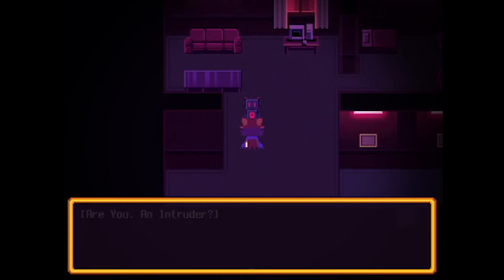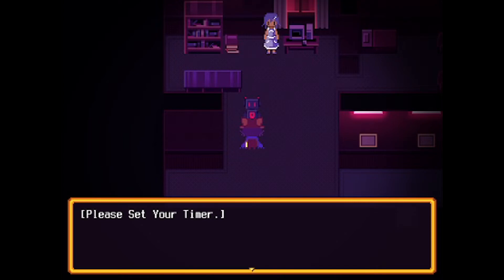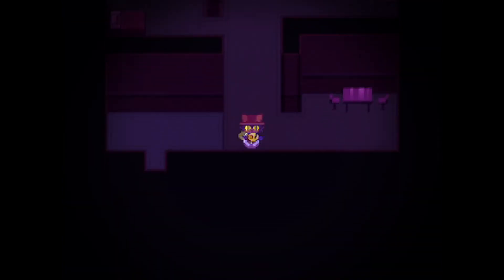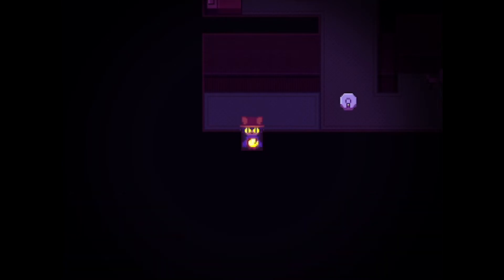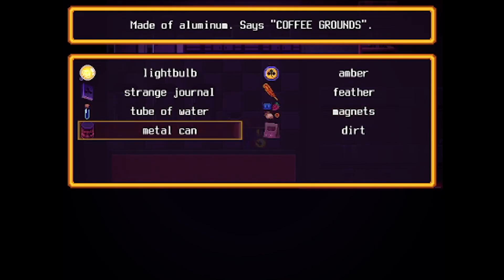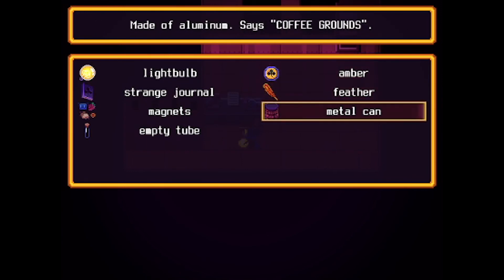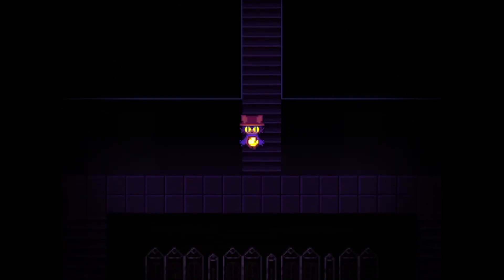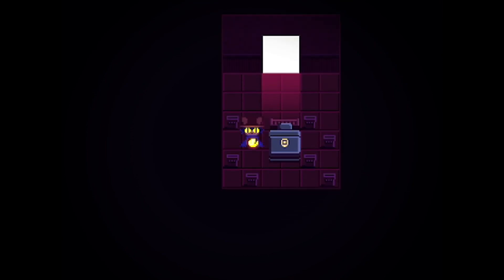HELLO -One Shot Part 7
This is the most scared I have ever been in my life